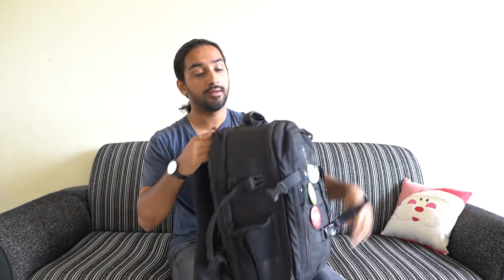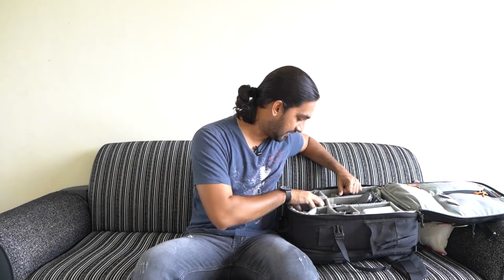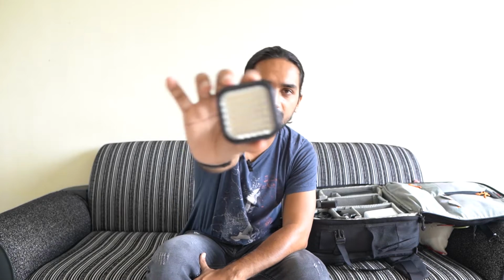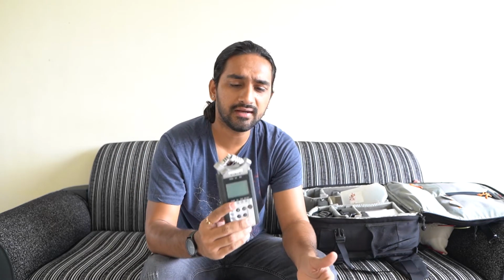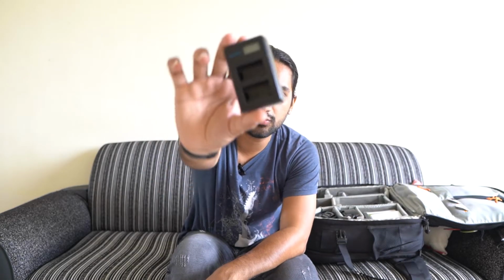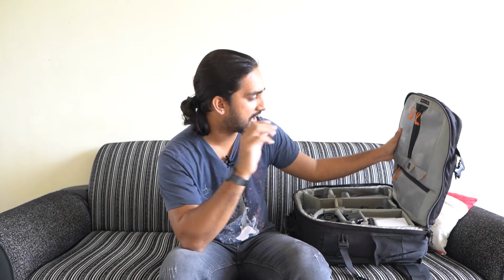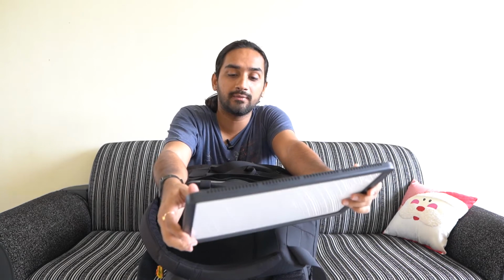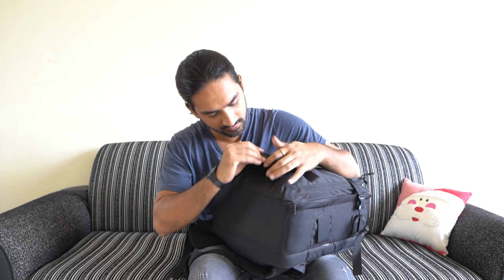WHAT'S IN MY CAMERA BAG 2019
All the equipment I use to make videos for youtube and in general. Enjoy.